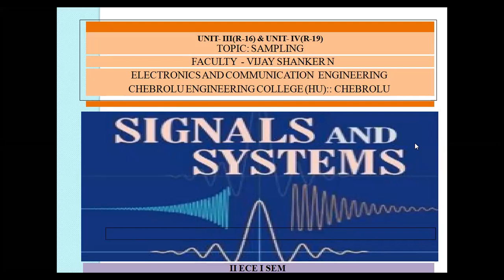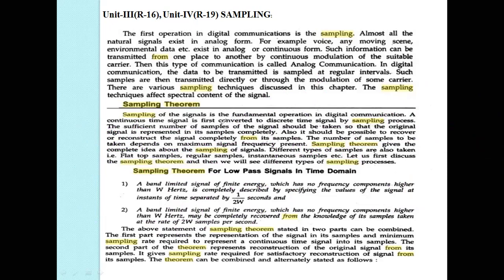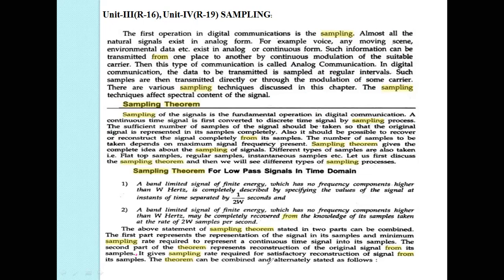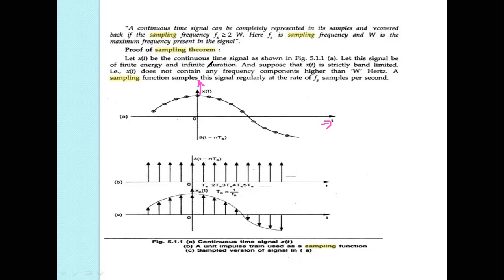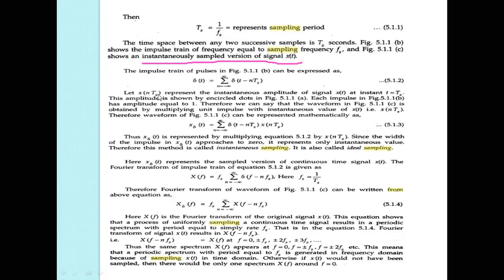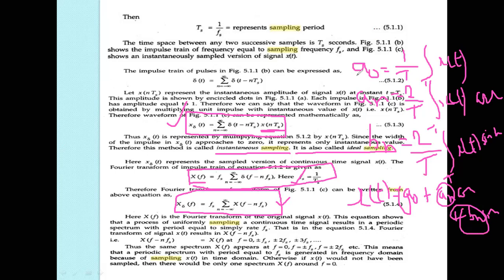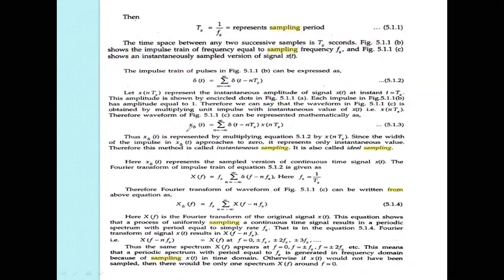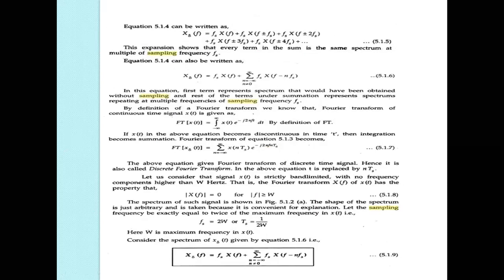Sampling Introduction SS By NVS